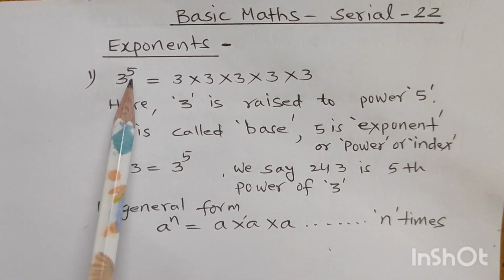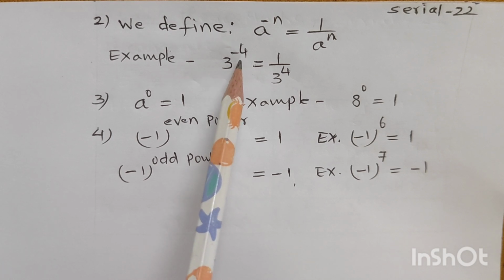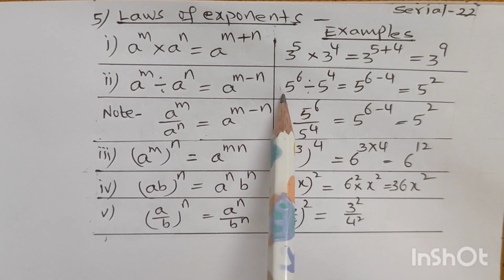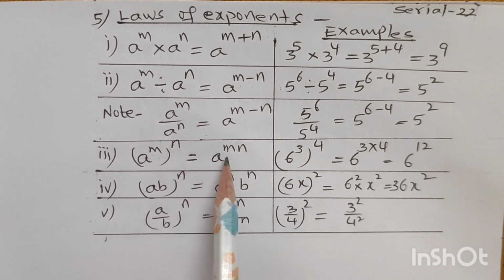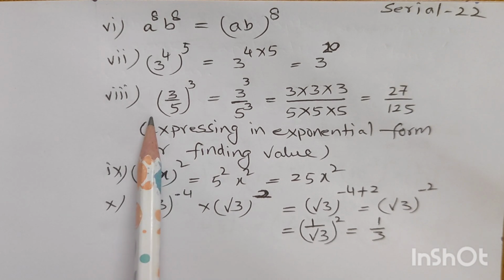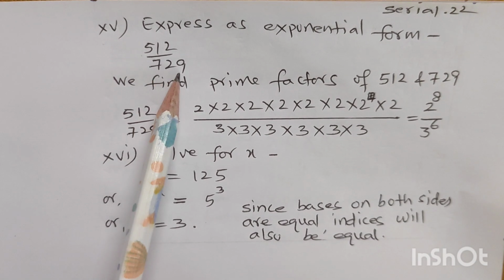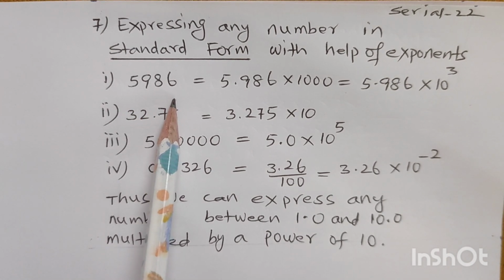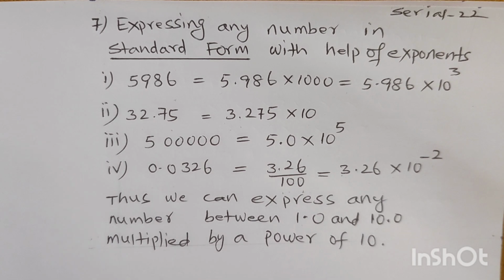Exponents & Standard Form of numbers e.g. 300000=3x10⁵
The concept of 'Exponents' has been explained with a large number of examples for clearing the concept.

Representing large numbers like 15000000 in standard form as 1.5x10⁷